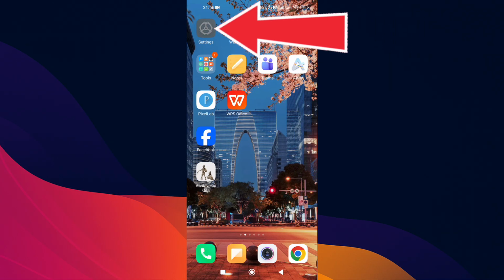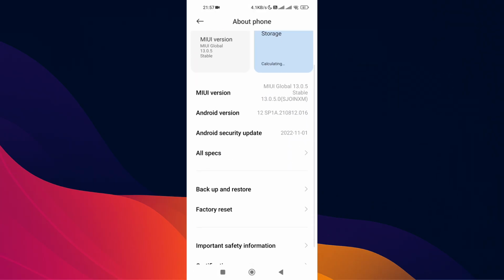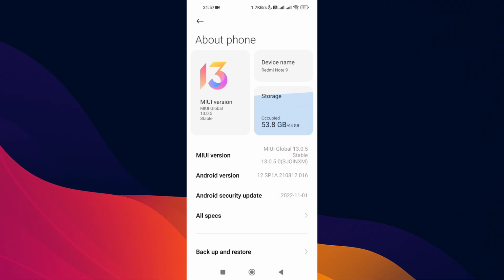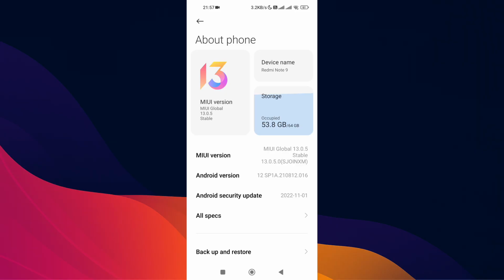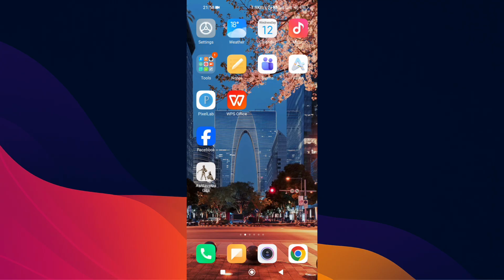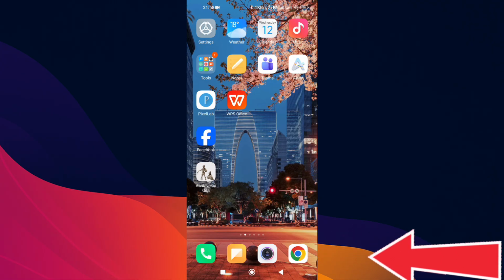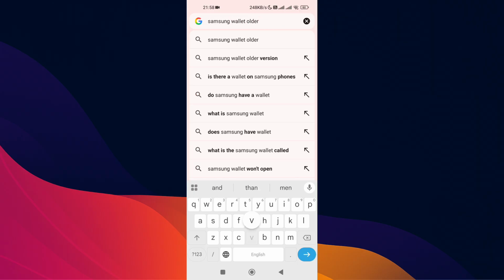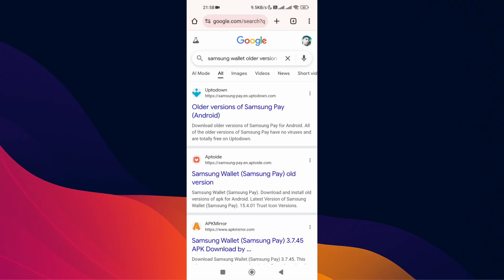How to Fix "Your device isn't compatible with this version" Android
In this tutorial, I'll show you how you can fix "Your device isn't compatible with this version." error which you get when you search some applications on Google Play in Android. The video includes two methods which works for all devices and a final verdict on what to do to not encounter device is not compatible error in future.